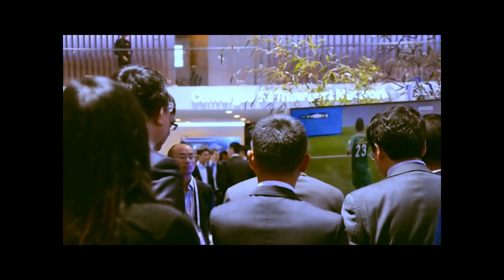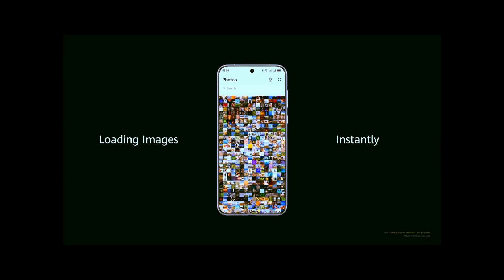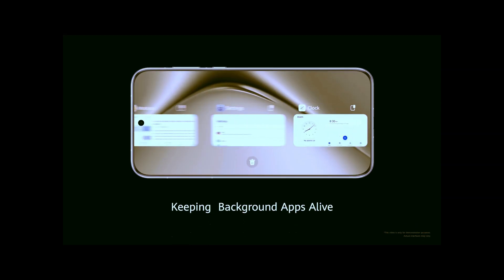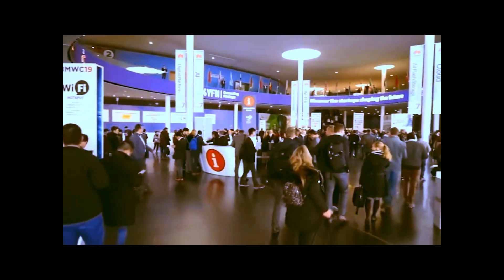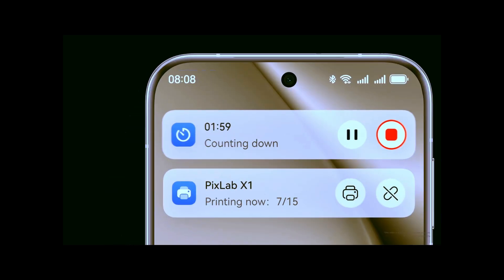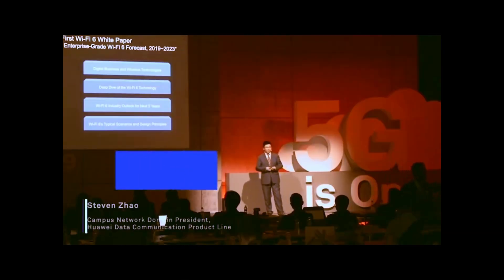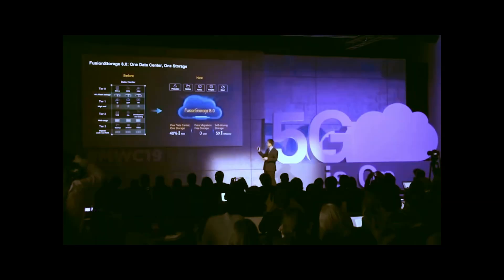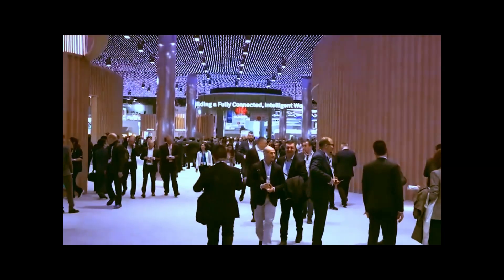This Chinese Smartphone Just Changed the Tech Game Forever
This Huawei Mate 60 Pro isn’t just another smartphone—it’s a symbol of a tech revolution. Powered by a breakthrough 7nm chip made entirely in China, it challenges US restrictions and changes the game. Discover how China squeezed incredible performance out of older tech to close the gap with the world’s best. This is more than a phone; it’s a sign of a shifting global tech battle.